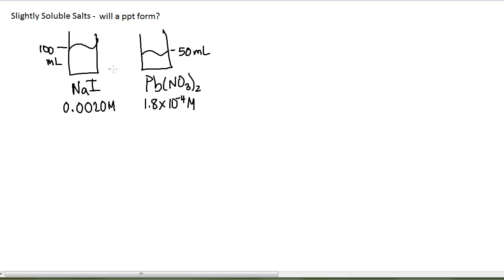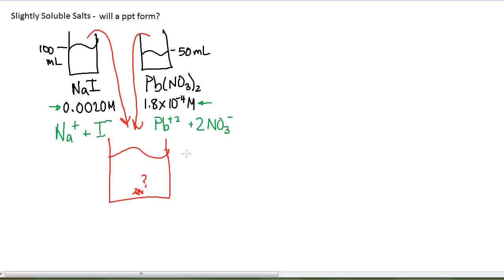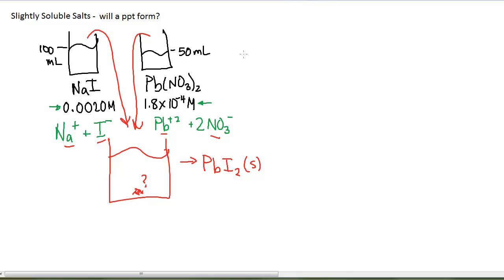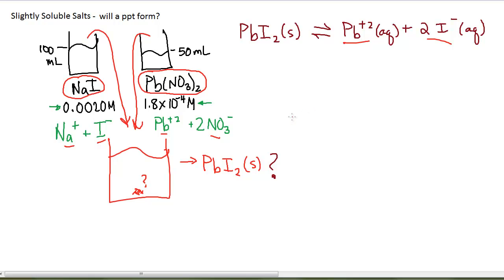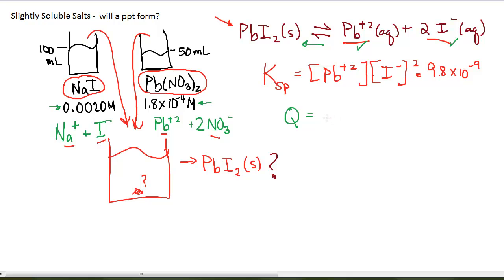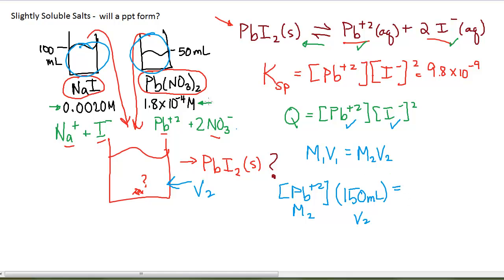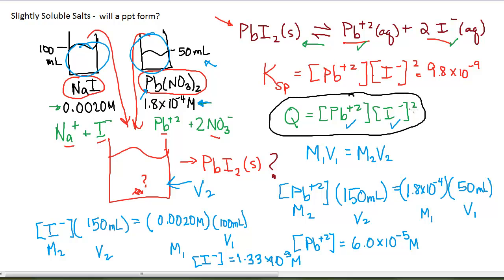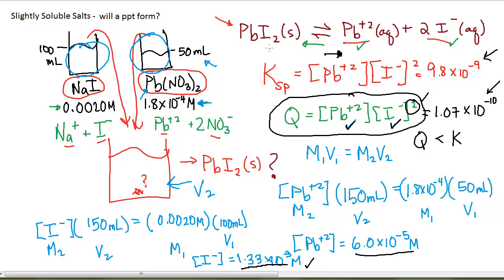Slightly Soluble 8.4 - Will a Precipitate Form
Determining whether a precipitate will form when two solutions are added.